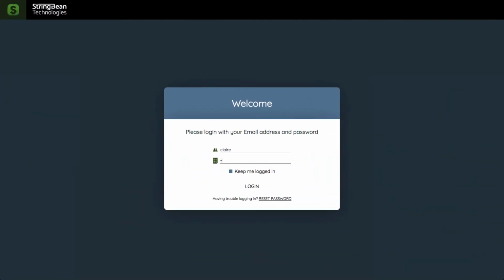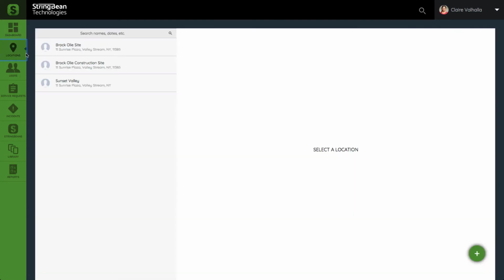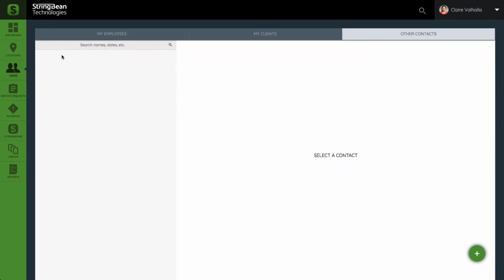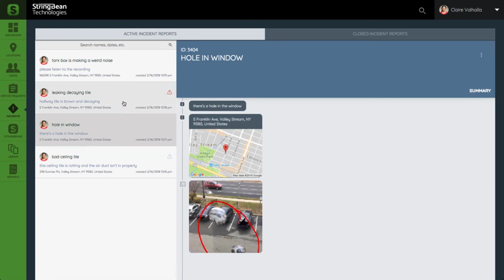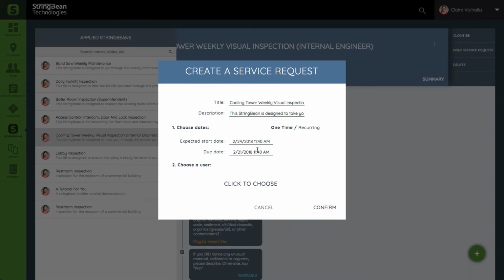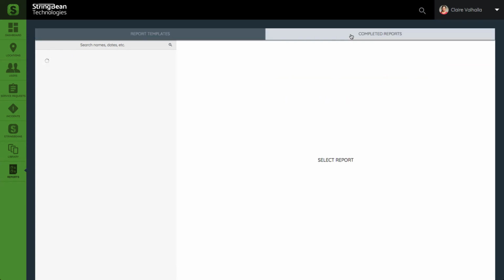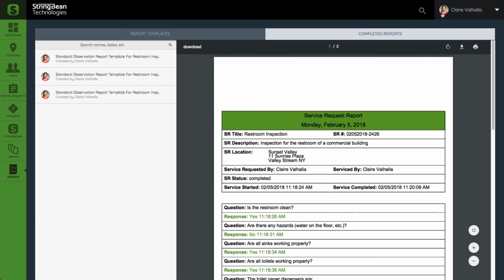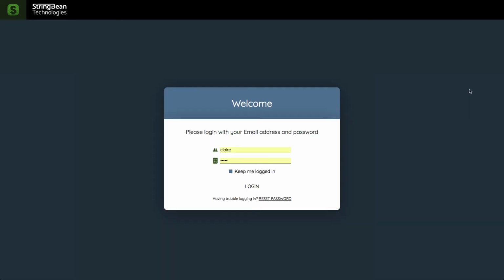StringBean Web Application Overview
This video will walk you through an overview of the StringBean web application.

The StringBean platform allows clients to easily and immediately build comprehensive workflows.  Utilizing our simple and intuitive social-media user interface, StringBean enables users to “string” together checklists and surveys using questions, photos, selfies, video, sound recordings, physical signature, QR code scanning and an array of other prompts a/k/a “beans.” Any “bean” can be tagged to a report template and trigger automated alerts to a predefined set of users. Embed StringBean anywhere along your supply-chain for both internal and external users.  Our technology is a powerful intelligent solution that forges collaboration, ensures accountability and automates routine functions to save time and expense. The StringBean Platform is cost-effective -- ideal for companies with large numbers of repetitive routines, disparate workflows, reporting requirements and decentralized labor.